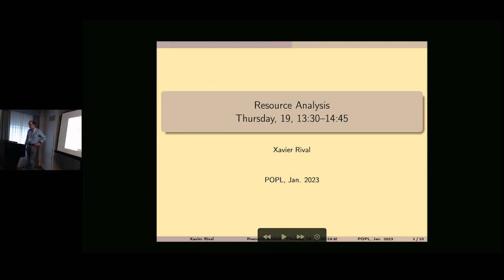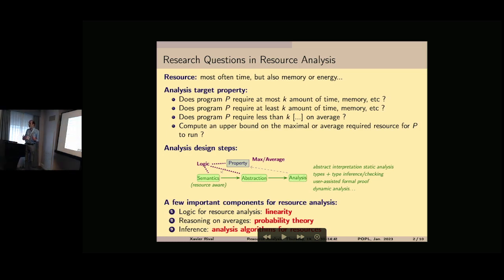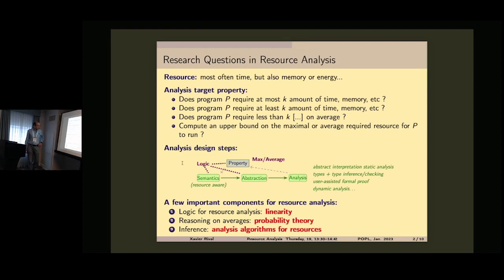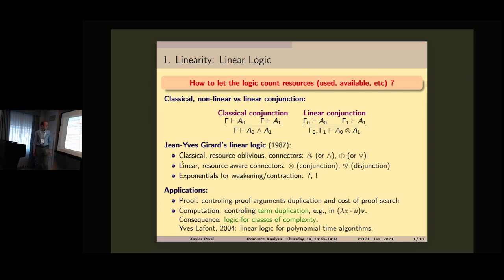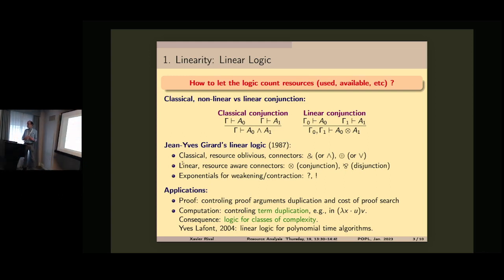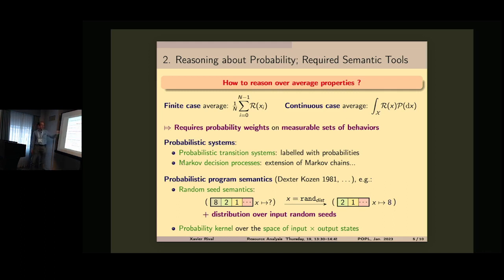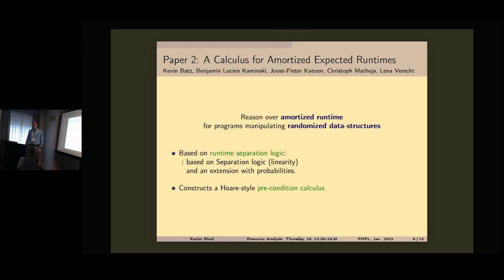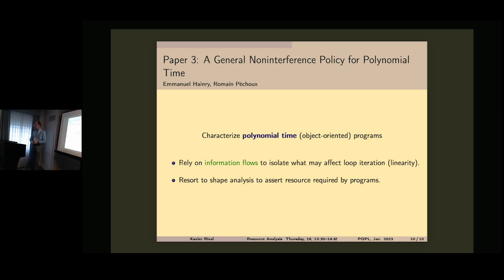[Session Previews @ POPL'23] Resource Analysis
Xavier Rival